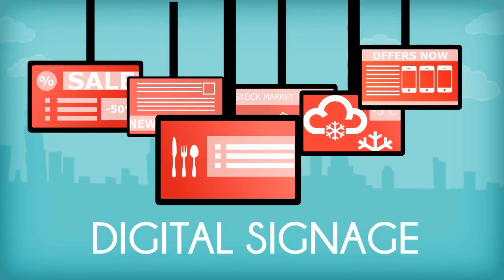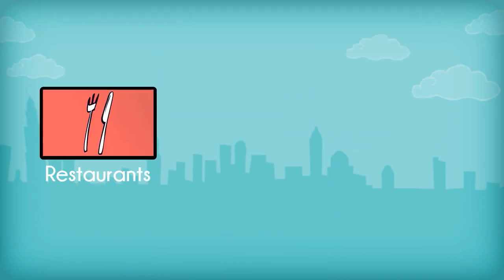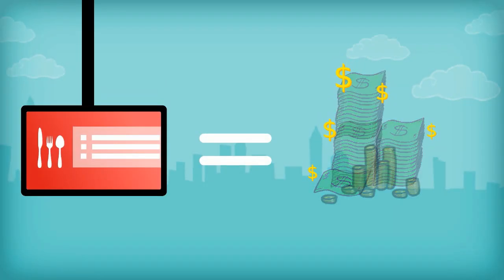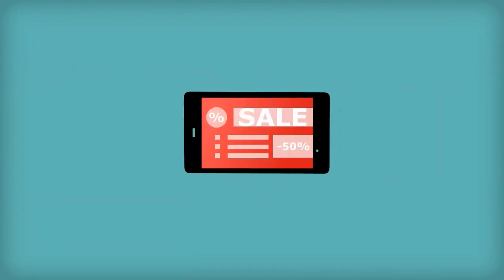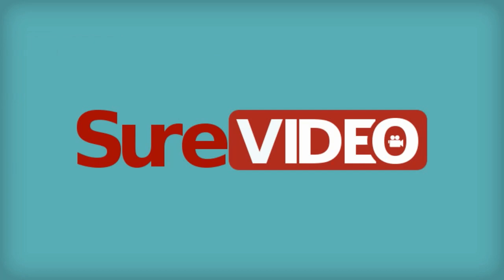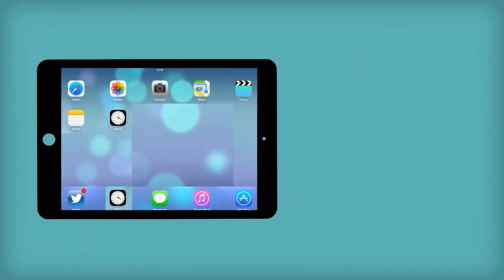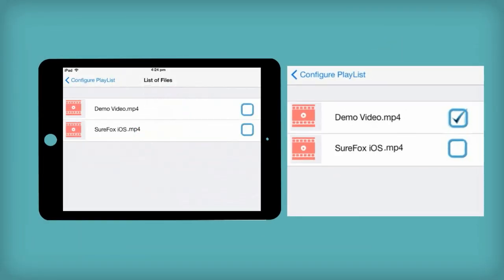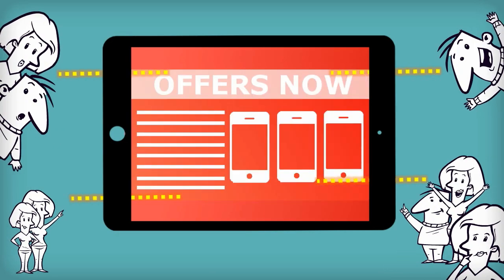Loop videos on Android tablets and Android TV Sticks with SureVideo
SureVideo is 42Gears’ easy-to-use video-looping solution for Android and Apple digital signage. Get the most out of your investments by using Apple and Android devices like TV sticks and tablets in place of expensive displays. Display advertisements, news, product information, or anything your business wants to deliver to its customers and make sure users cannot make unauthorized changes.

Set-up is as simple as installing SureVideo on your Apple and Android devices and configuring a video playlist to play in a loop. You can easily deploy the playlist to multiple devices and update the playlist at any time. SureVideo supports any video format (.mp4, .avi, etc) that your tablet or TV stick supports.